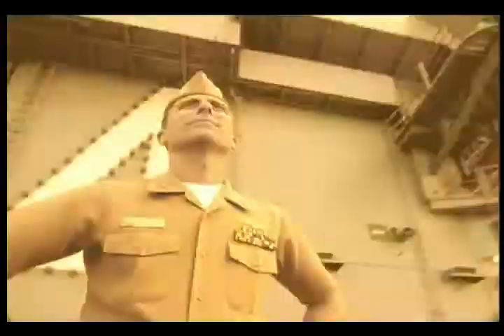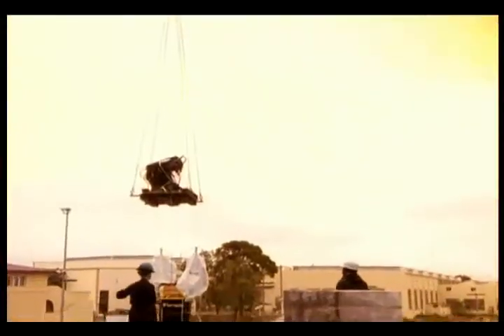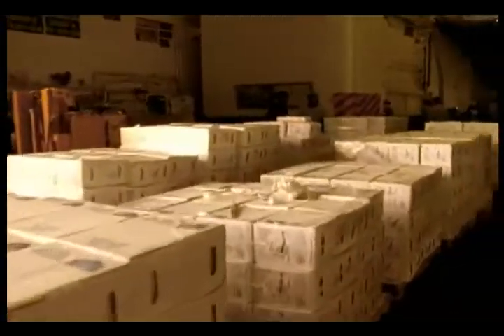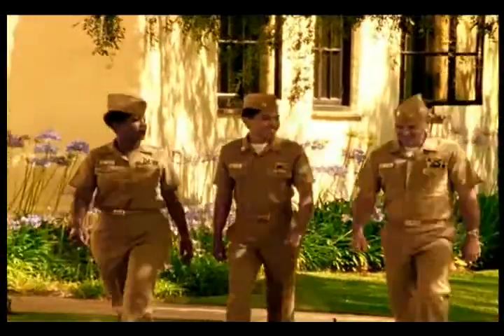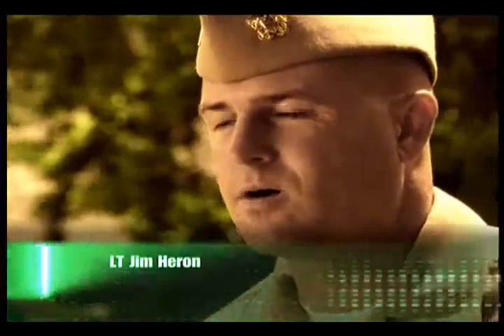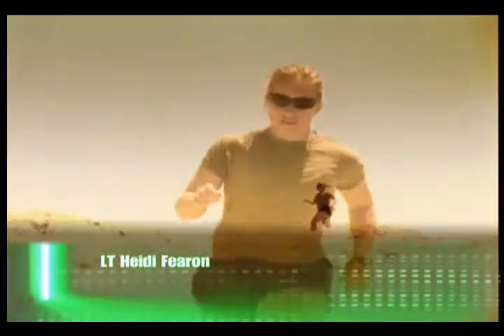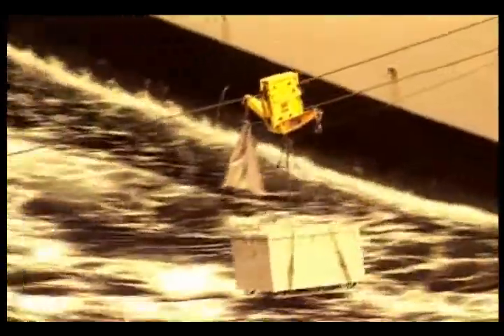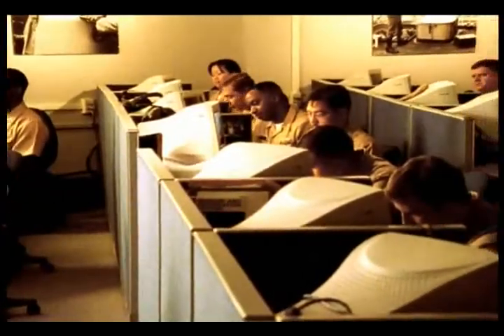U.S. Navy Supply Corps - Ready for Sea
U.S. Navy Supply Corps Video - Ready for Sea